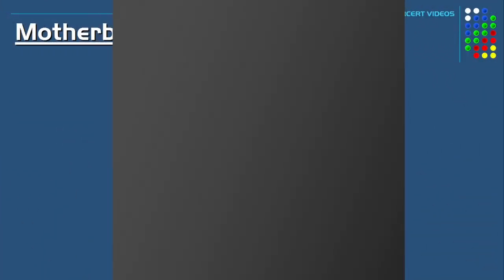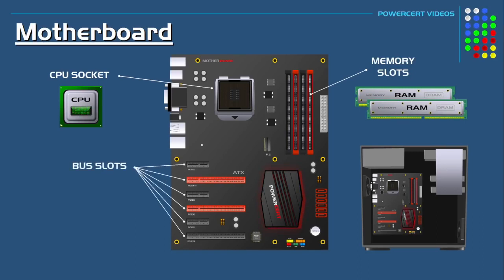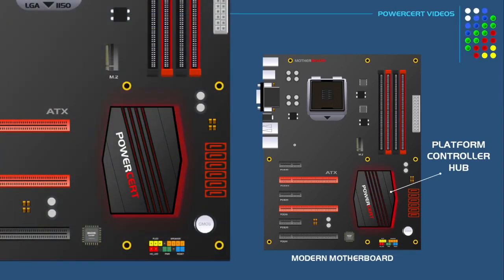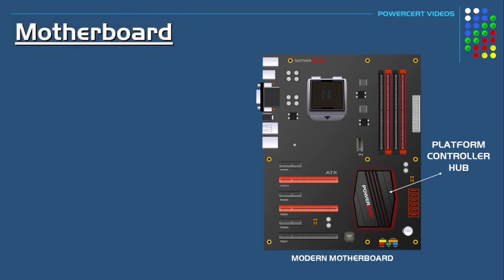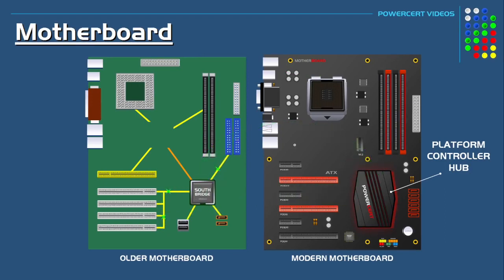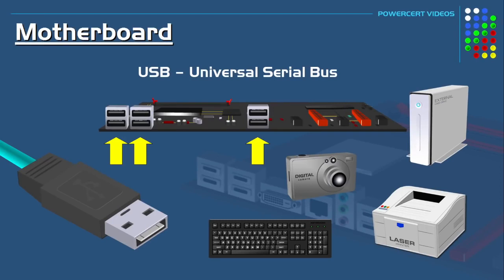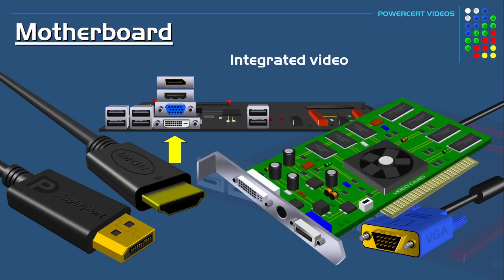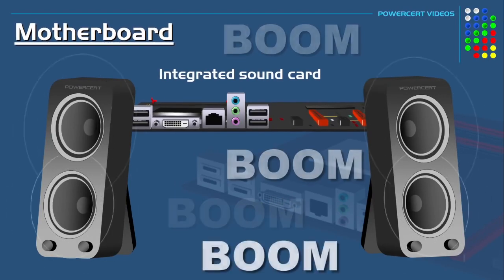Digital Lesson 4: The Features of a Computer Motherboard.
In this lesson, we explain the computer motherboard.